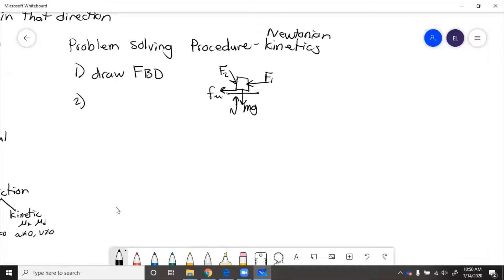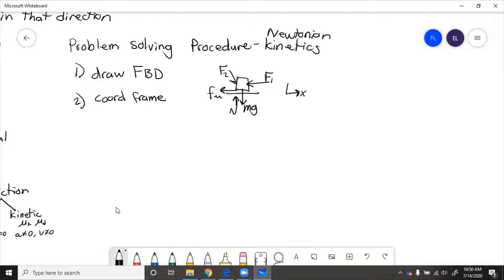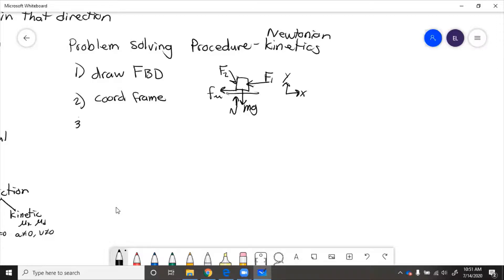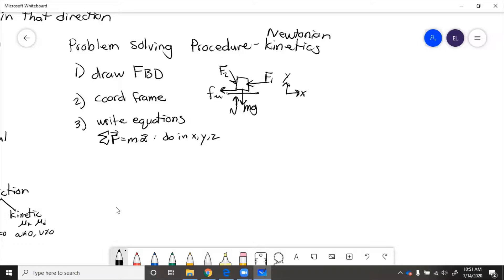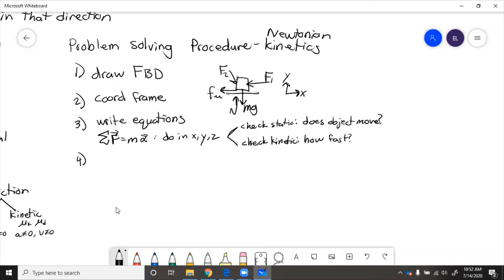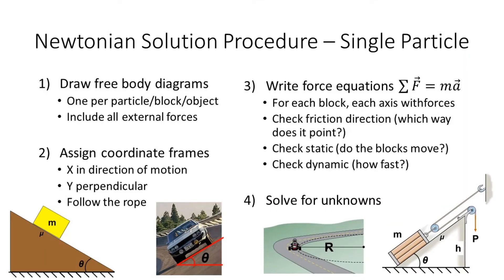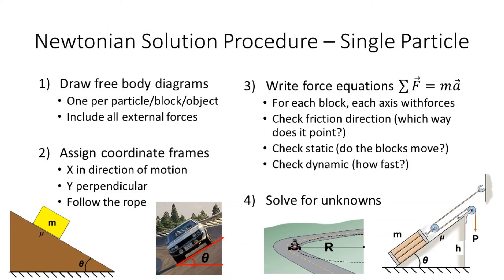Newtonian Kinetics - Solution Procedure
How to solve a Newtonian kinetics problem: single particle and systems of particles